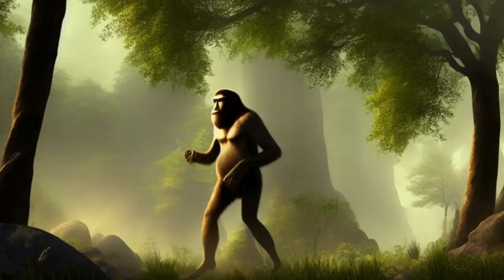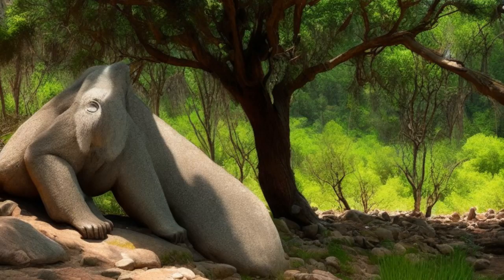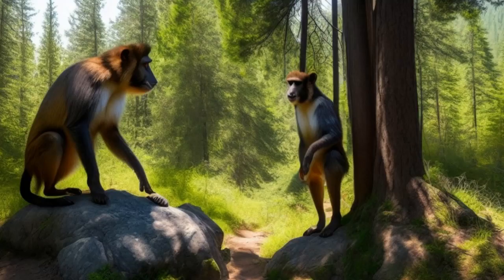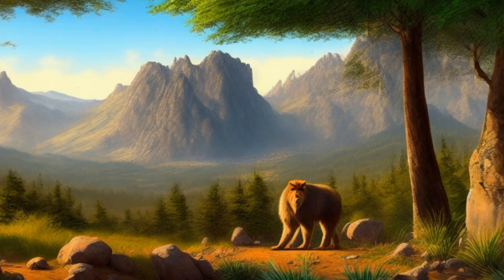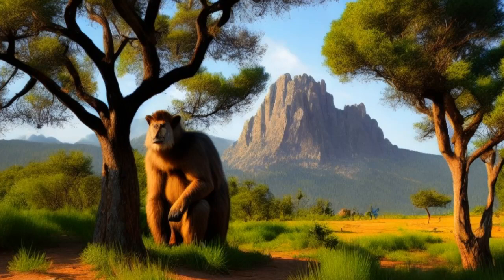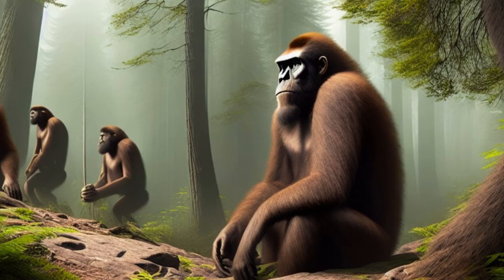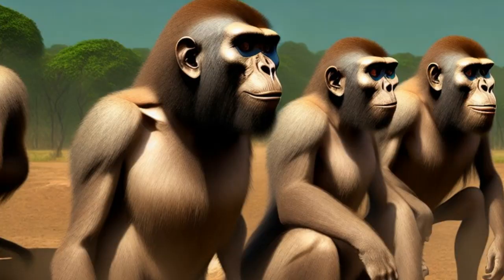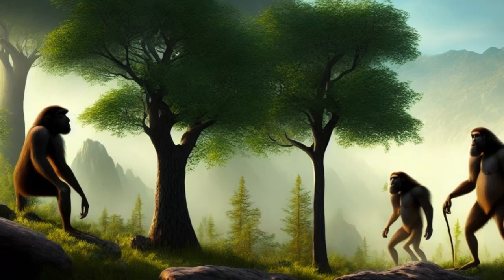The Advantages and Disadvantages of Human Bipedalism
Bipedalism is a defining feature of the human species, setting us apart from all other primates. Bipedalism refers to the ability to walk on two legs, rather than four, which is a characteristic that has evolved over millions of years of human evolution.